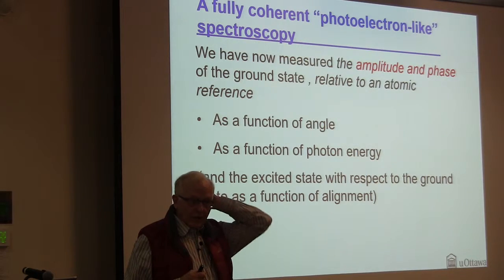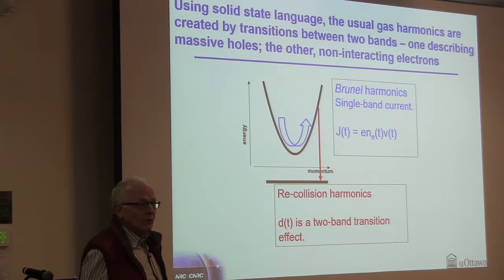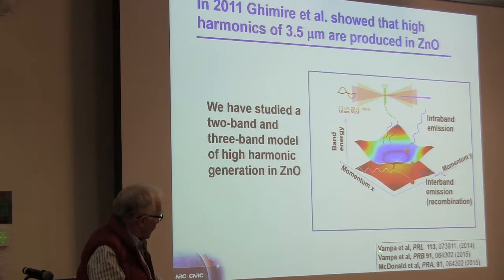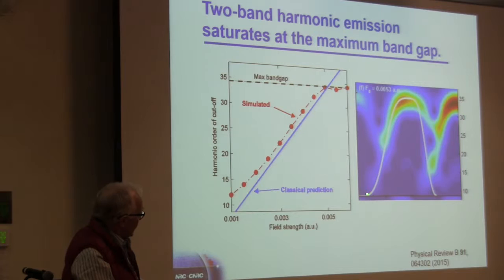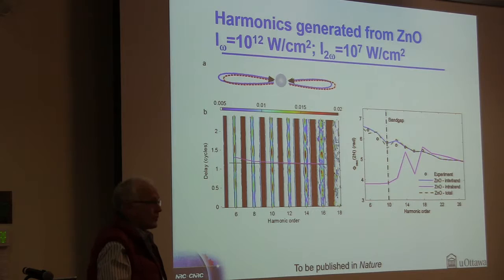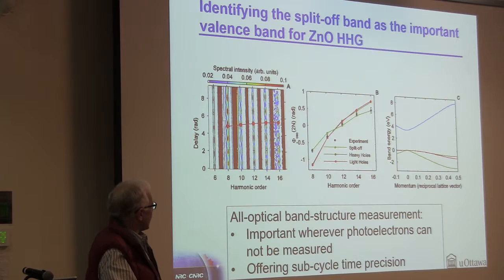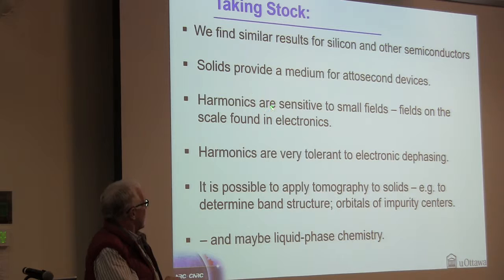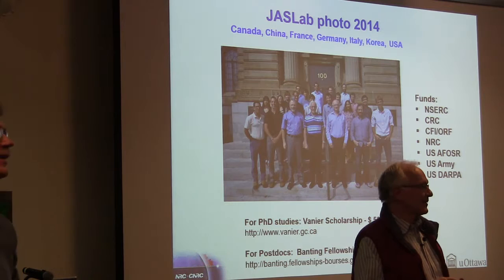CorkumLect3Part3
Paul Corkum (Joint Attosecond Science Lab, Univ. of Ottawa).
Attosecond and High Harmonic Science.
Lecture 3: "Attosecond science from atoms to molecules to solids"